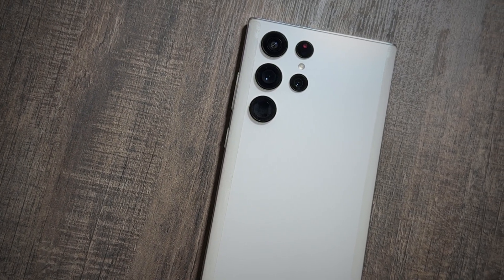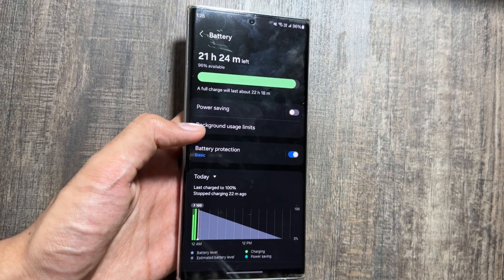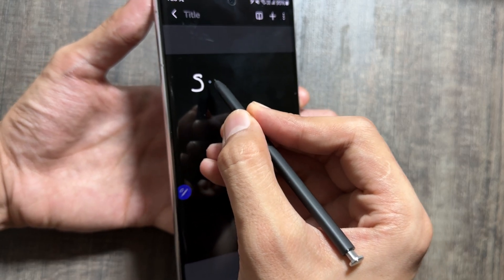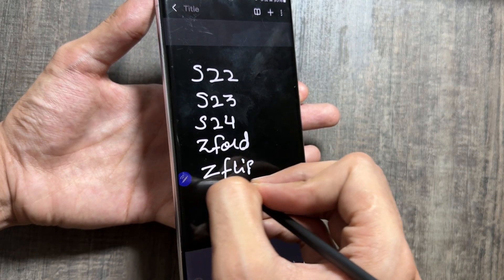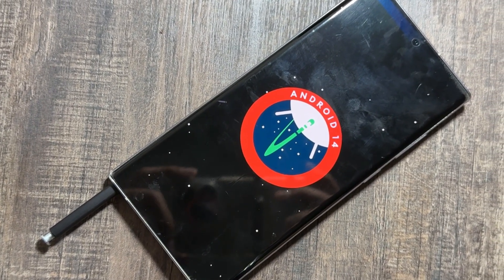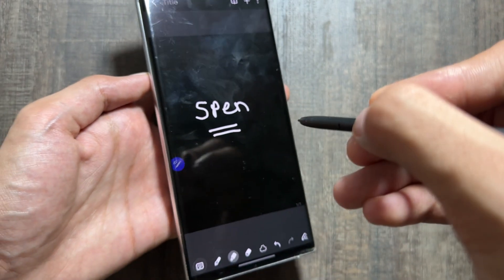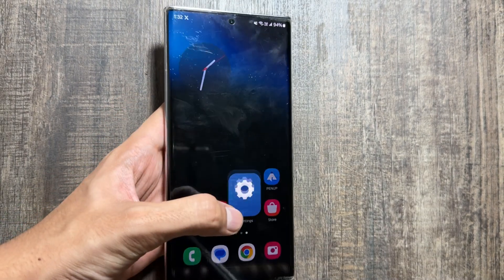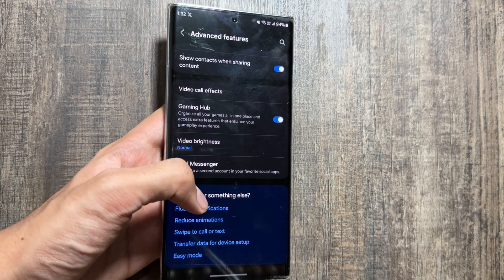Samsung One Ui 6.1.1 Device List & Features!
So this was the expected device list for the One Ui 6.1.1 update!